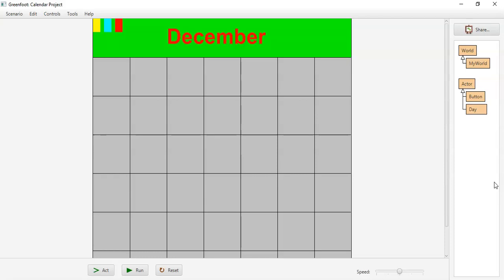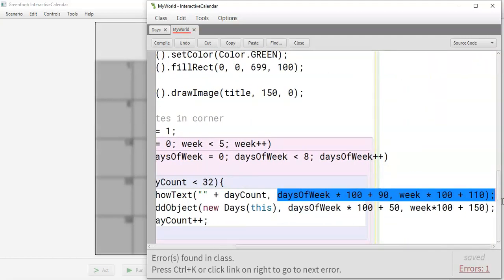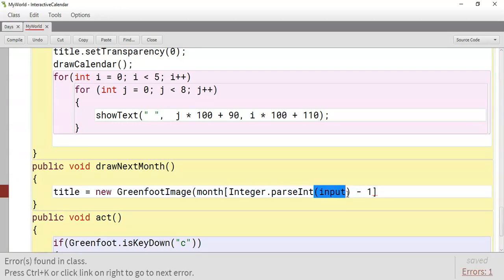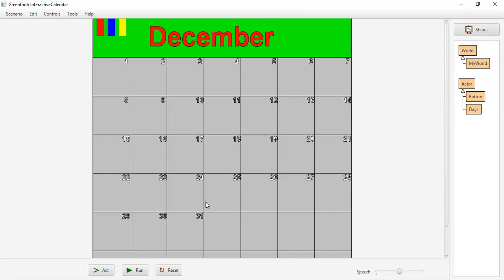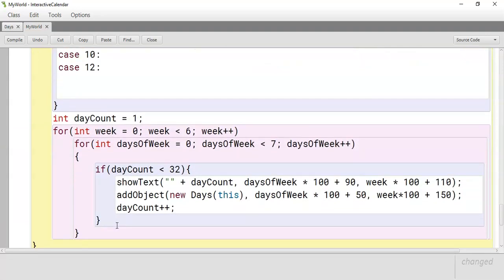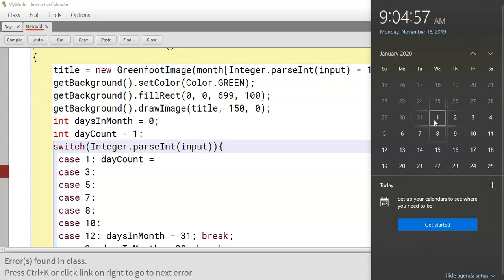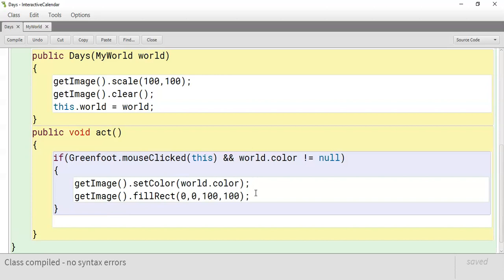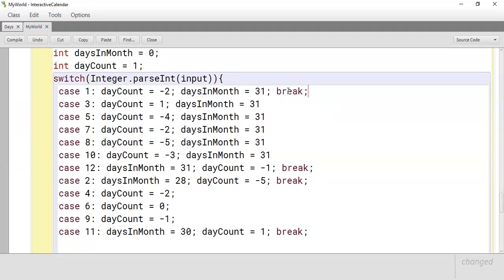Greenfoot - Interactive Calendar - Part 2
Greenfoot Tutorial finishing an interactive calendar that you can select month to edit and make notes and highlight days during that month.